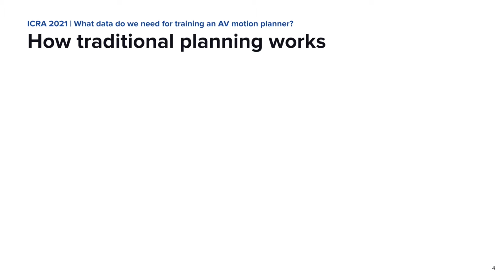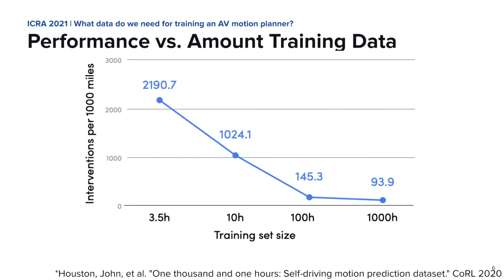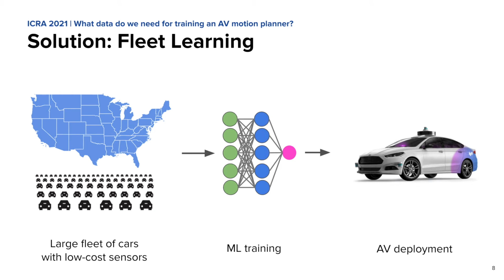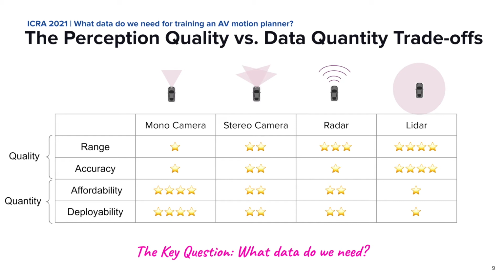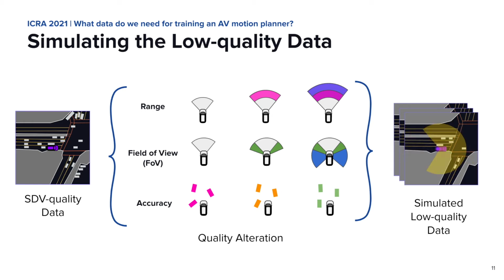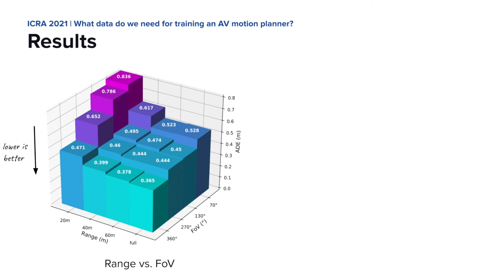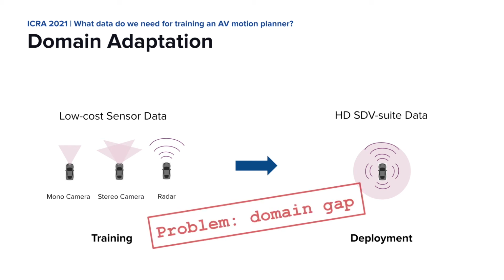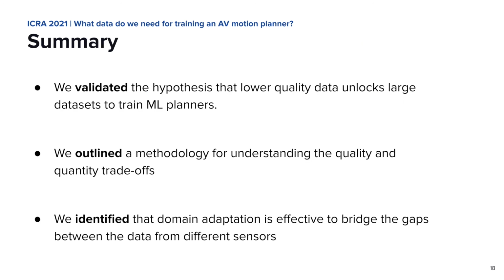What data do we need for training an AV motion planner?